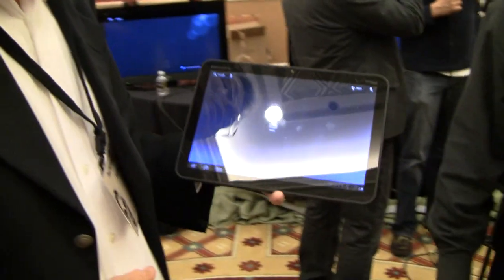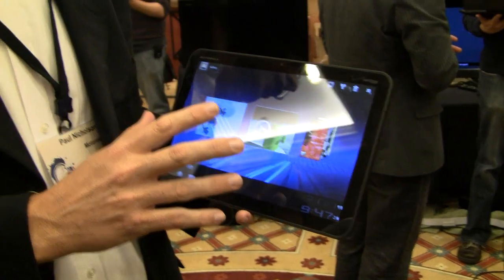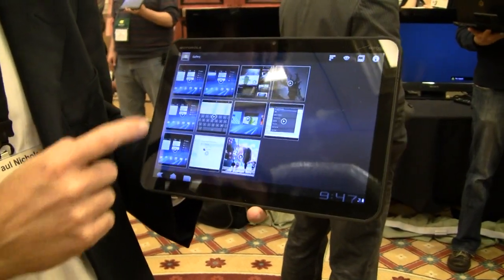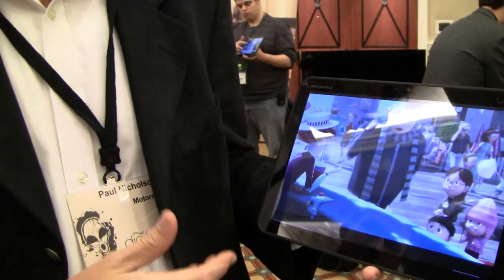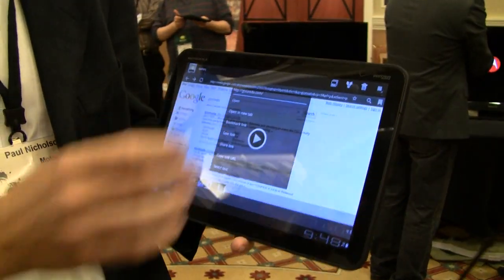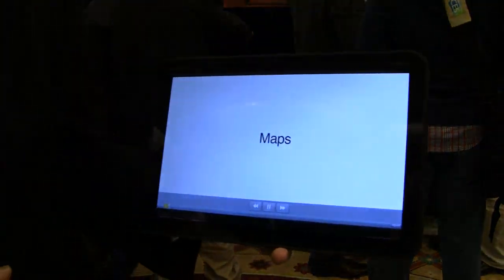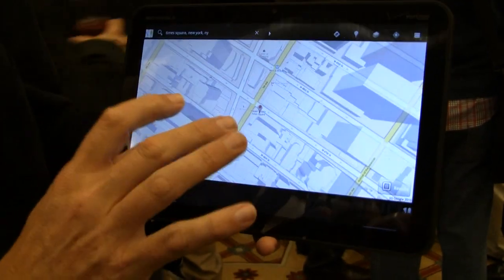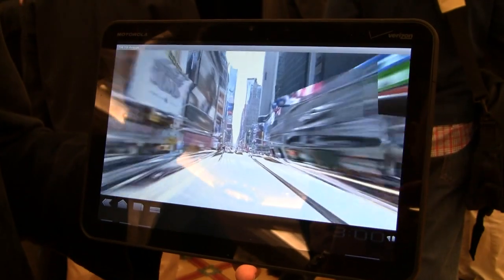Motorola Xoom Demo CES 2011 - HotHardware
- Motorola demos the Xoom Android Honeycome tablet for us live at CES 2011